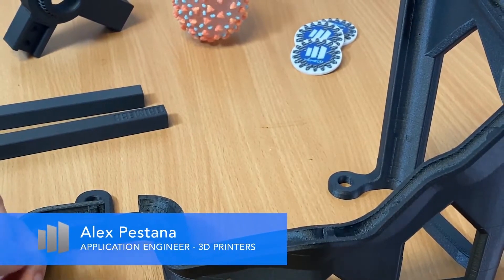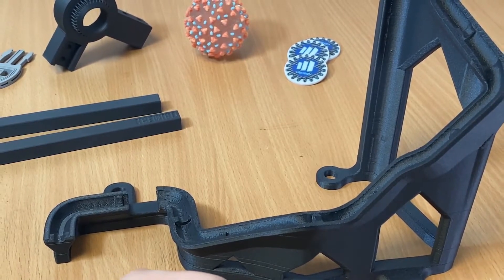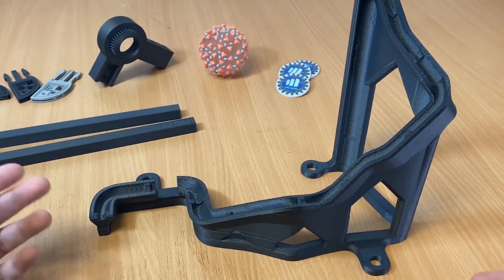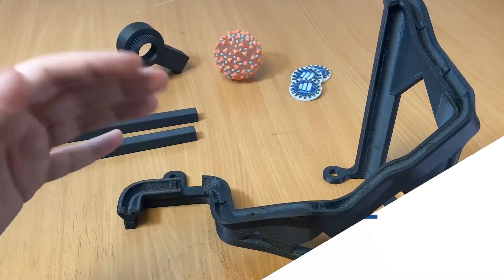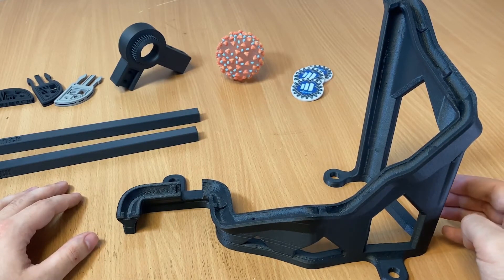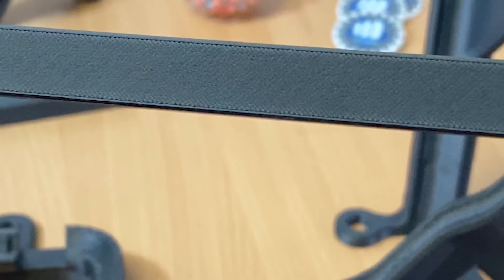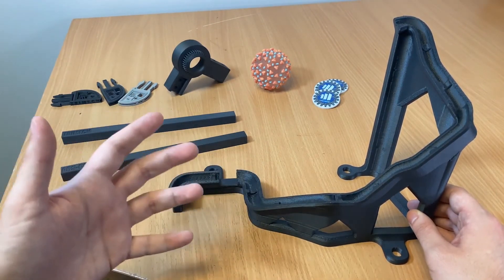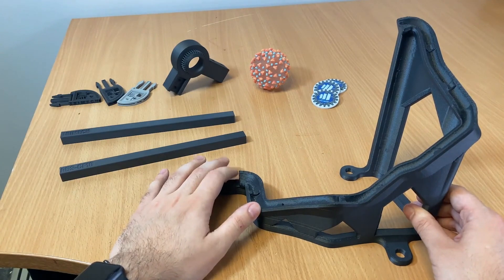3D Printing Tech Tip: Know Your Materials - ABS CF10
Stratasys ABS-CF10 combines standard ABS (acrylonitrile butadiene styrene) material with 10% chopped carbon fiber by weight.
The result is a low moisture-sensitive FDM® thermoplastic 50% stiffer and 15% stronger than standard ABS 3D printing material.